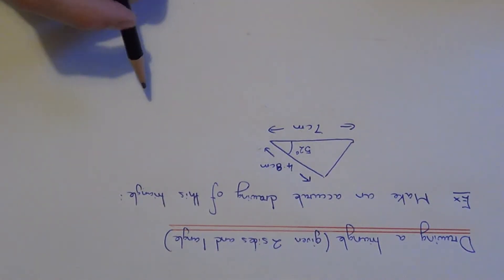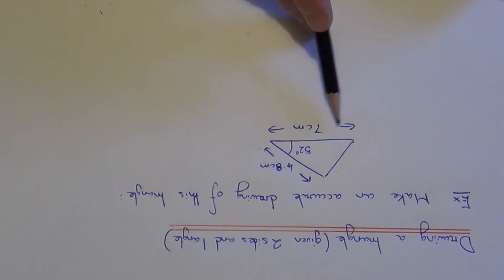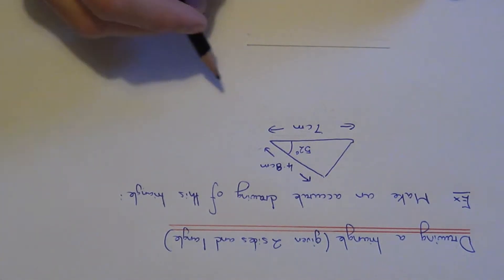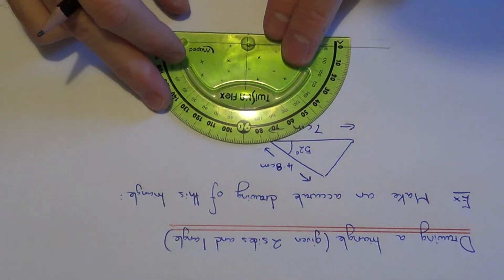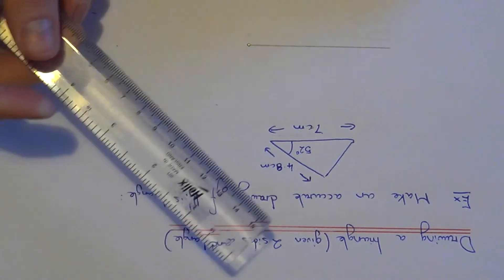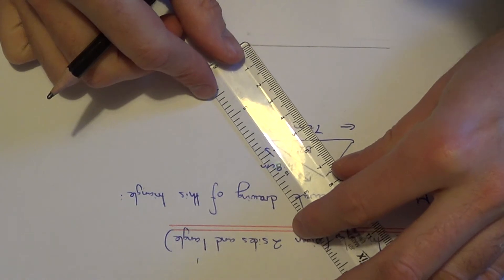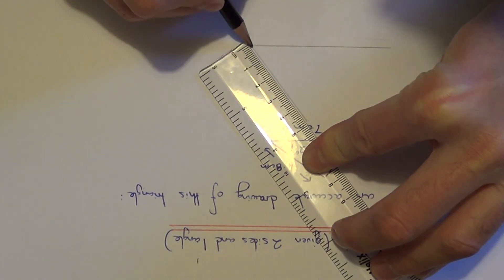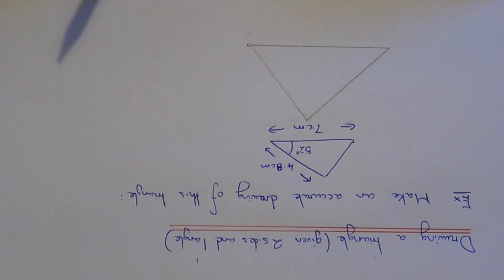How To Draw A Triangle With 2 Given Sides And 1 Angle (With Protractor)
Here you will be shown a short video on how to accurately draw a triangle if you are given 2 sides and angle. First draw the bottom edge of the triangle with you ruler. Then use your protractor to measure the angle. Make sure that you place the protractor on the correct side of the line. Now use your ruler to get the line the correct length. Finally draw in the final edge of the triangle.